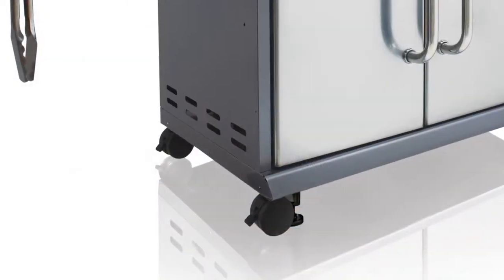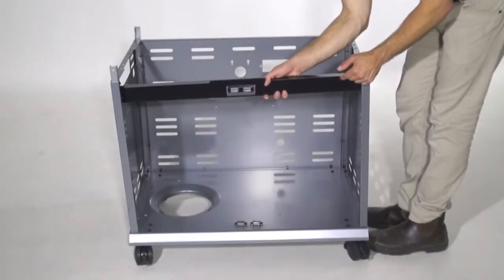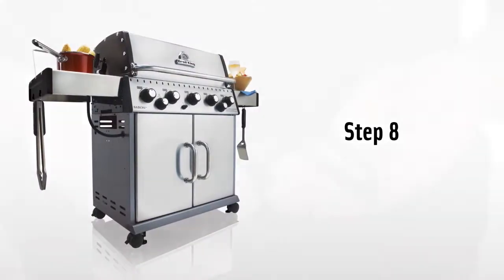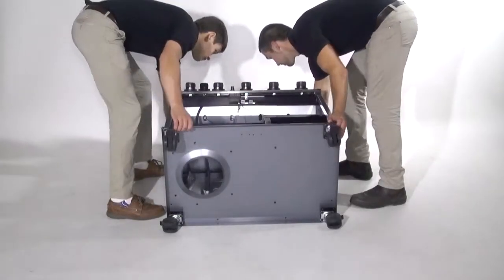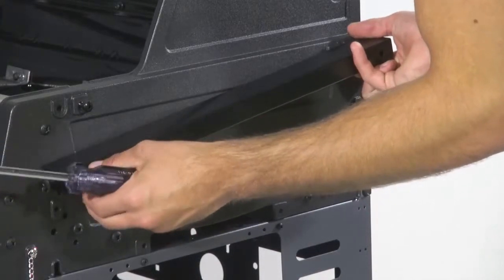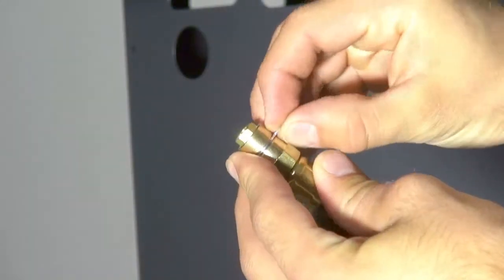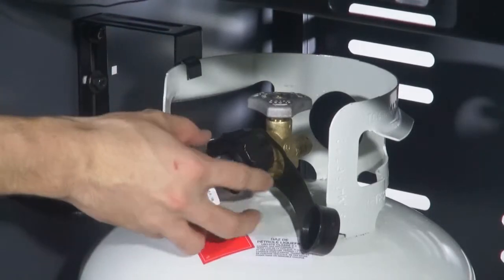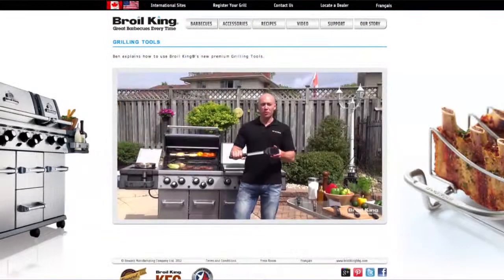Instruktażowy film montażu grilla gazowego Broil King® Baron z serii 500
Instruktażowy film montażu grilla gazowego Broil King® Baron 590